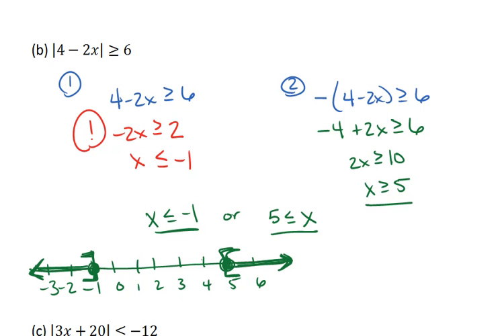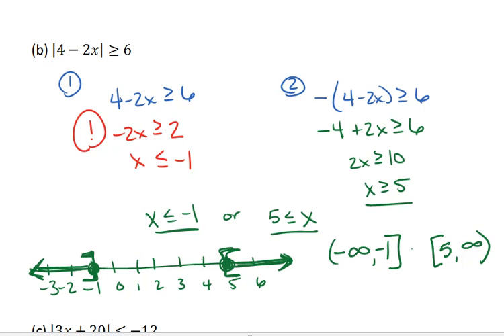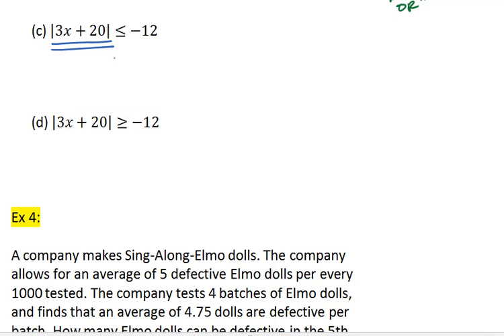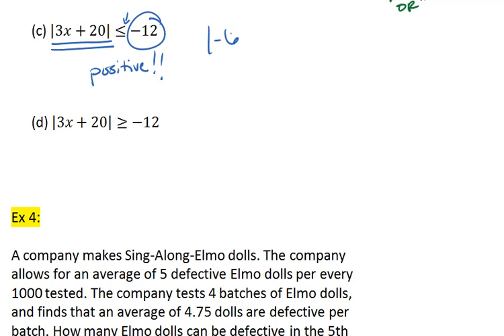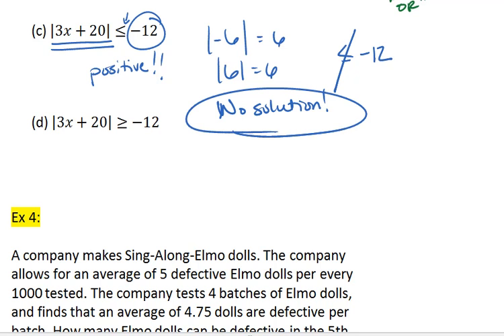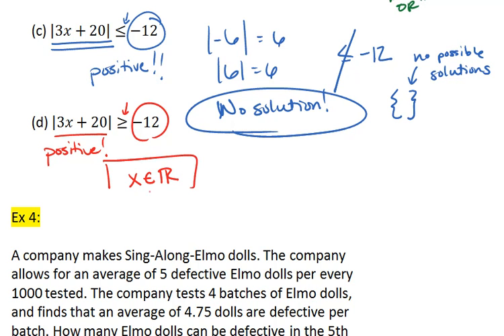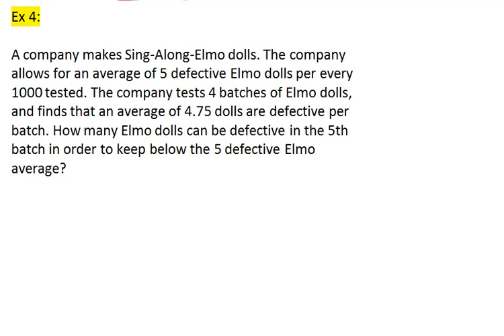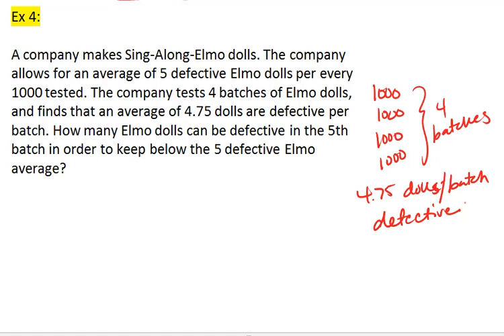1.6 (4 of 5) Inequality Examples, Absolute Value Inequality.mp4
Solutions to absolute value inequalities. Set-up to Sing-Along-Elmo problem.